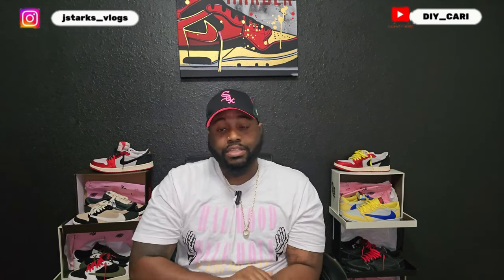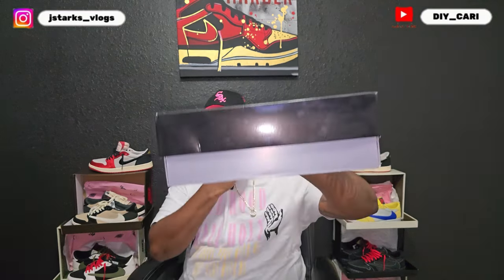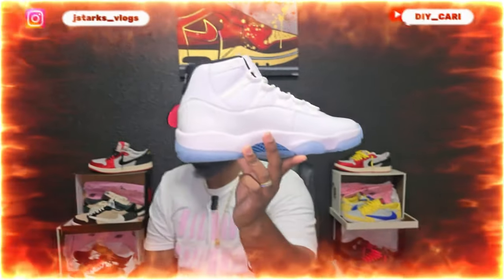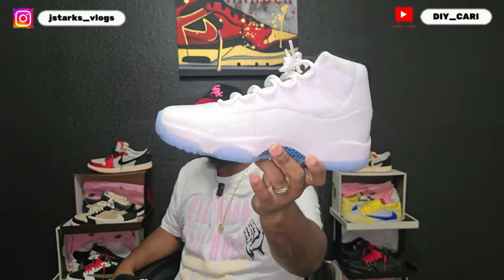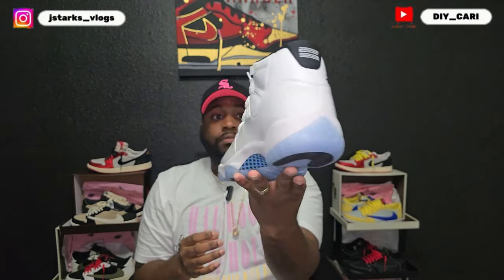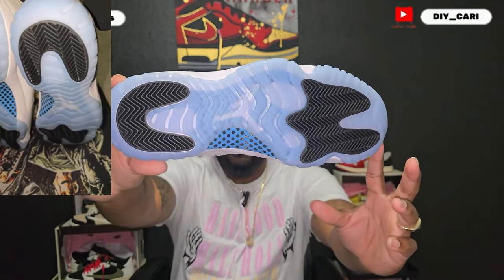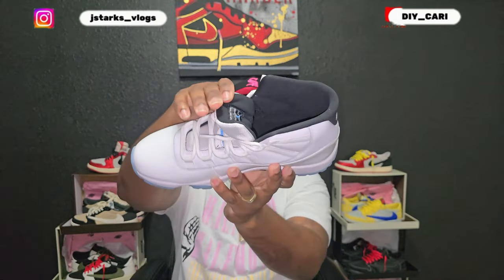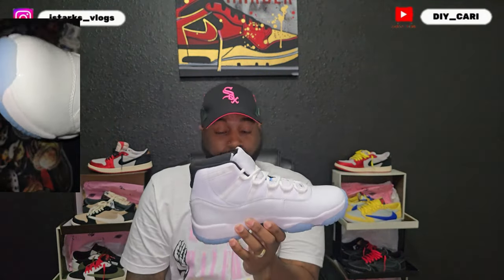Unrealeased Retro 11 Legend Blue First look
Get a first look at the upcoming 2024 Retro 11 Legend Blue sneakers in this review video. Learn about the design, quality, and release date of these highly anticipated shoes!